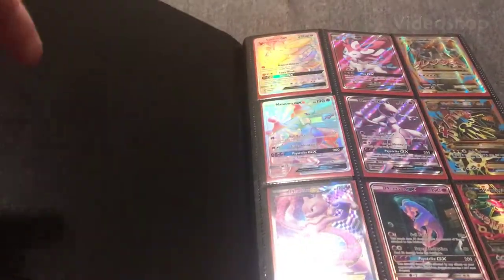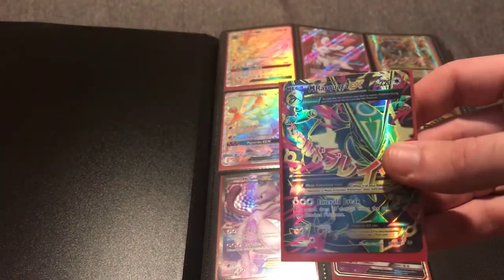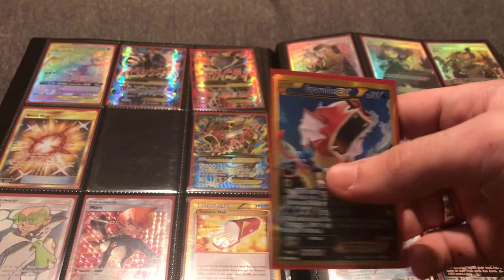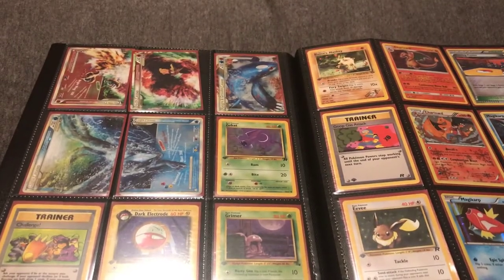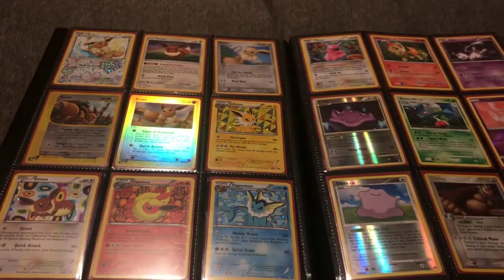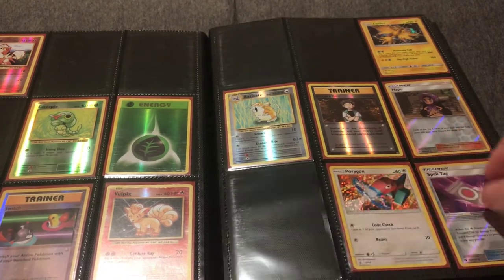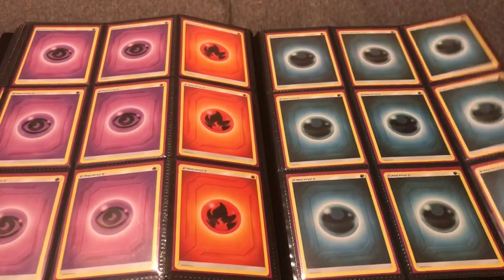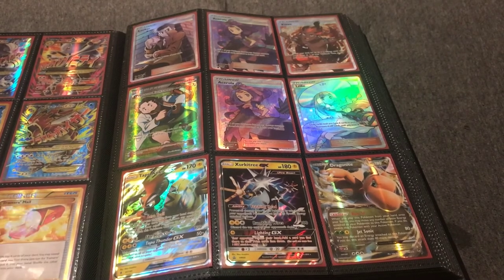Binder #8 - Analysis, Insights and Curation - Types of PSA Investment Ideas - Maximizing Profit